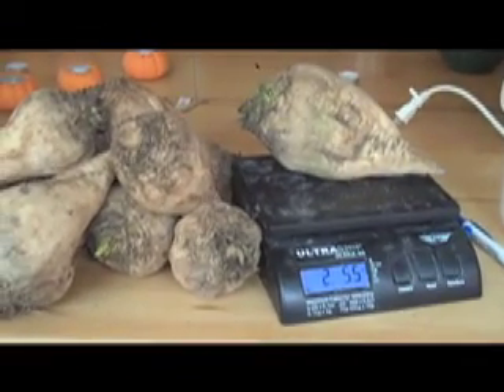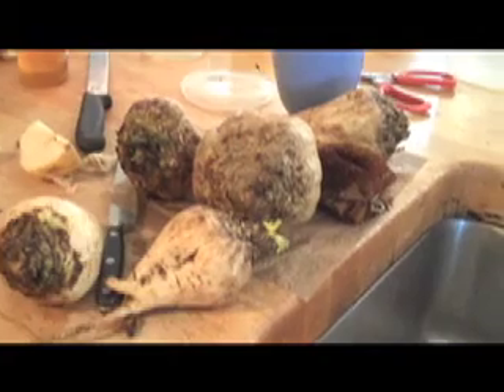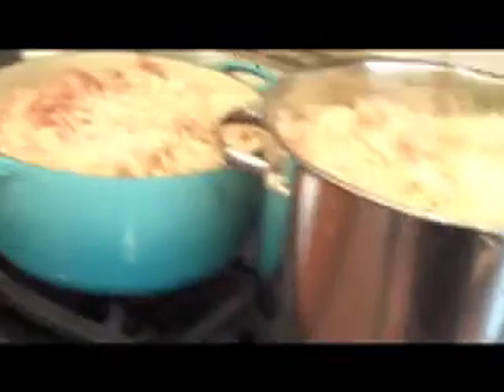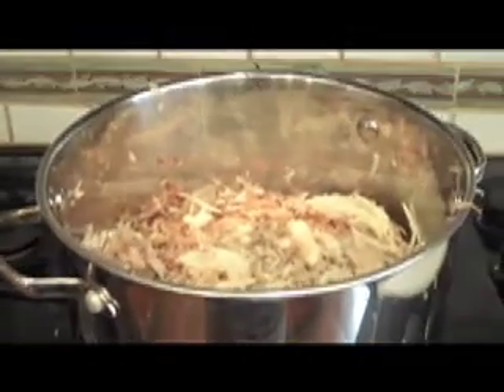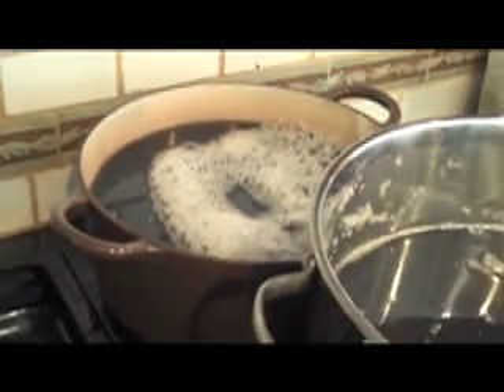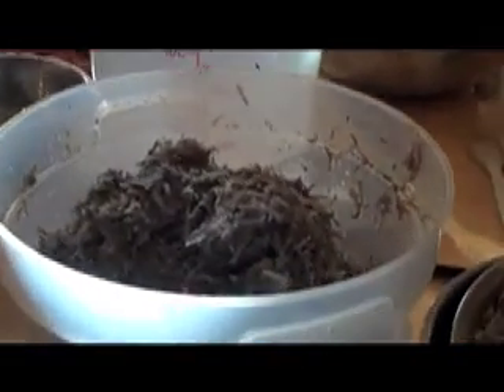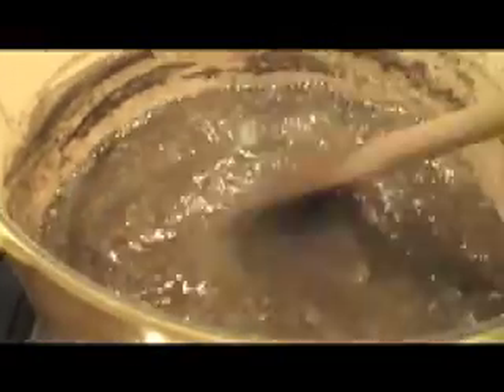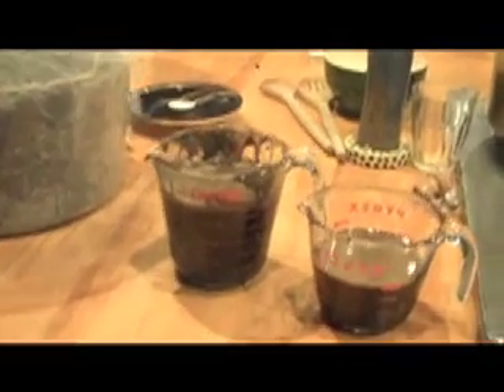Ann Arbor Sugar Beet Project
How to Make Sugar Beet Molasses from sugar beets